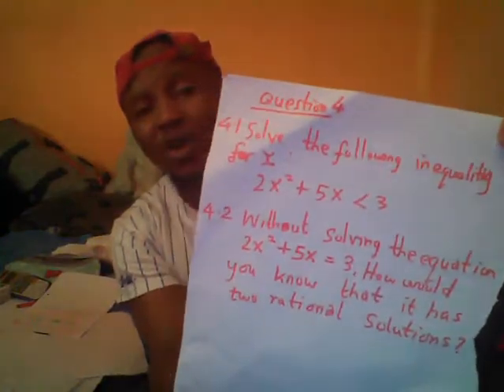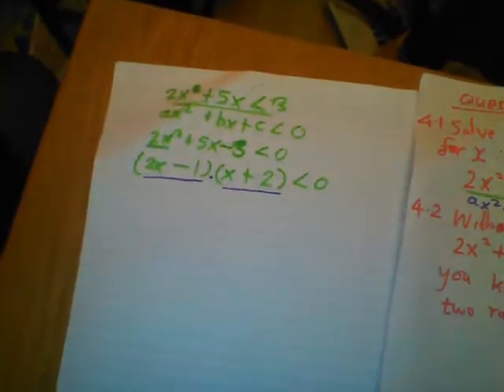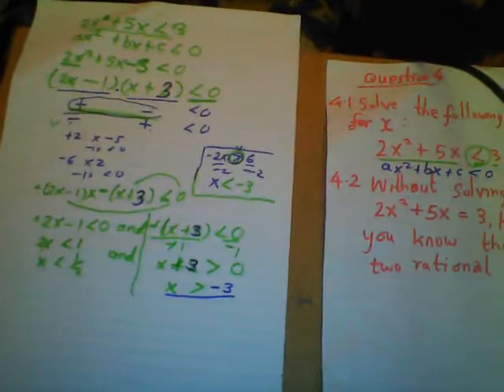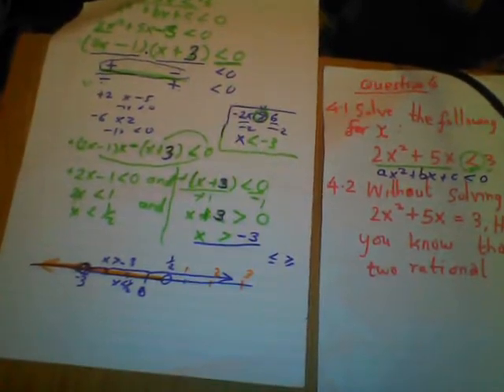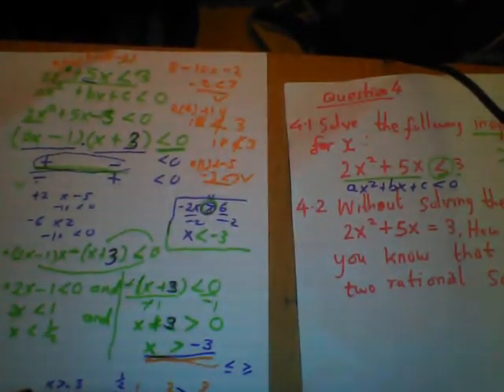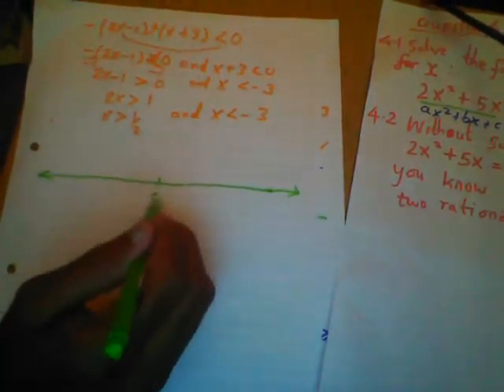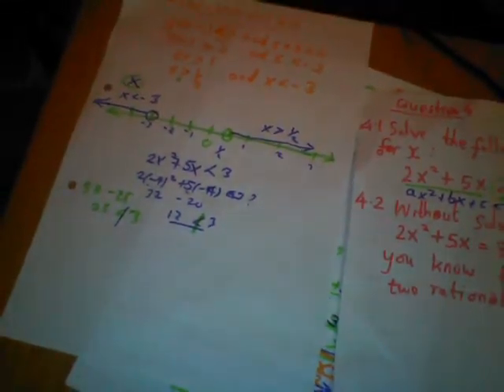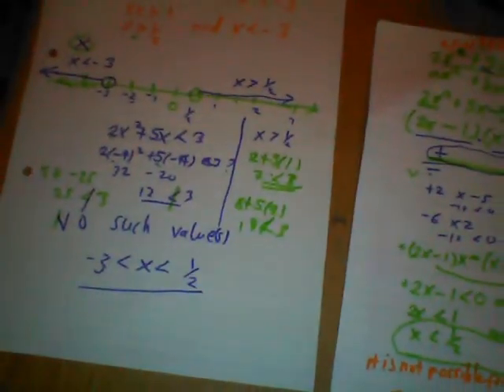MAT0511 Acess Maths Question 4 1 2018 100% distinction is Guaranteed